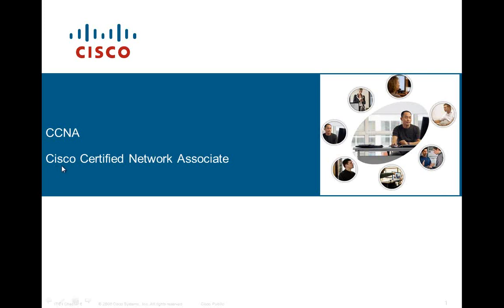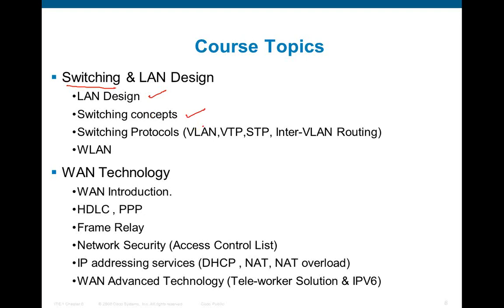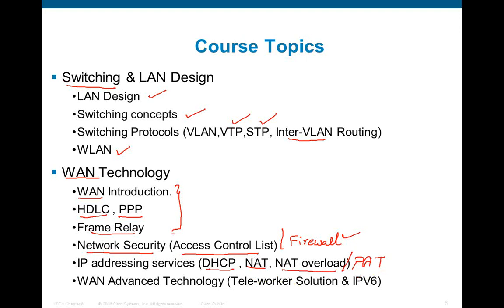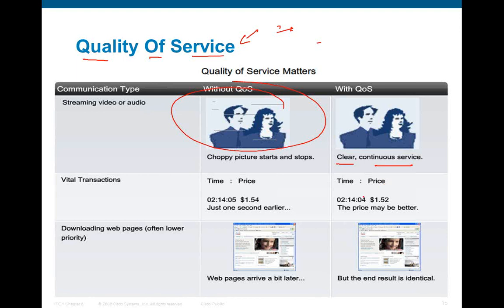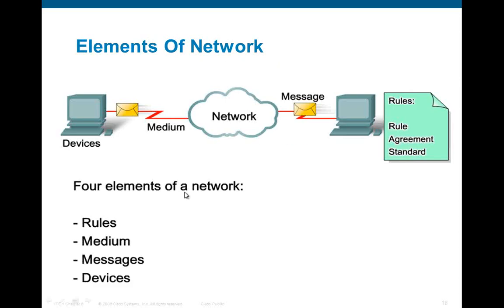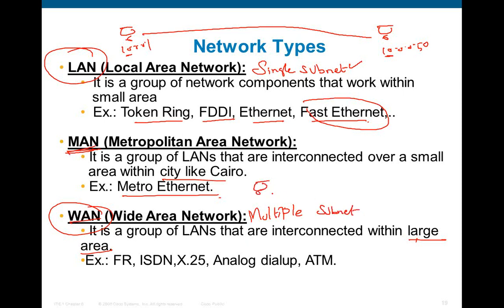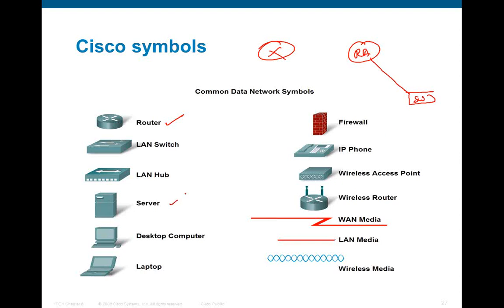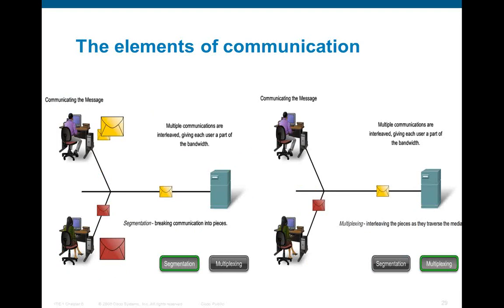CCNA ONLINE TRAINING | CCNA ONLINE TRAINING FROM INDIA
CCNA online training offered by the real time industry experts at affordable price. 24/7 Support and complete hands on training using real time use cases, 100% money back guarantee on this CCNA online training